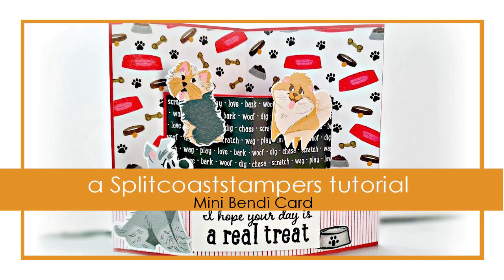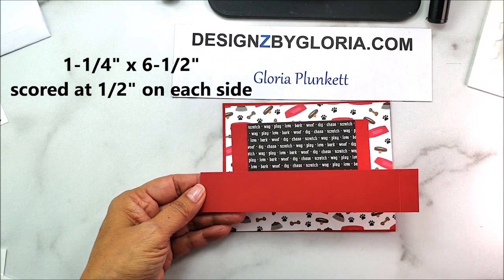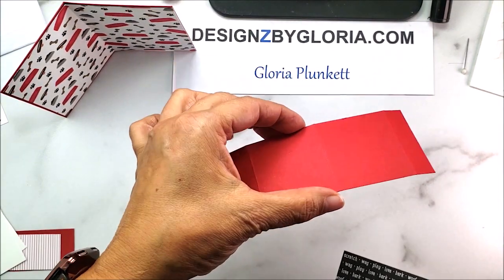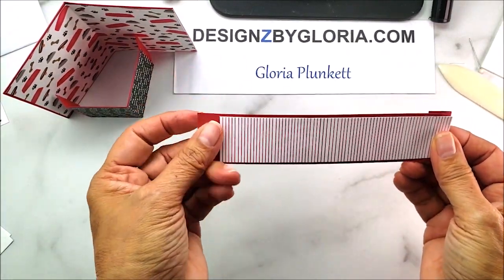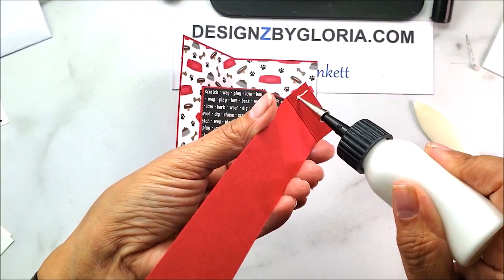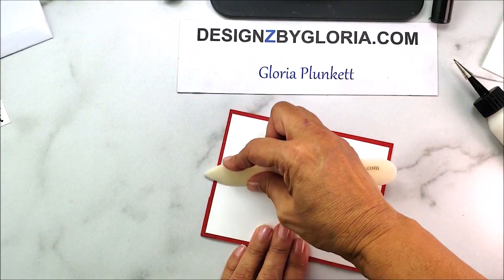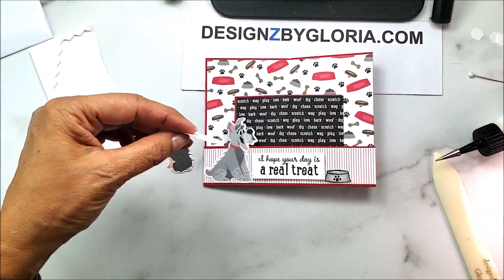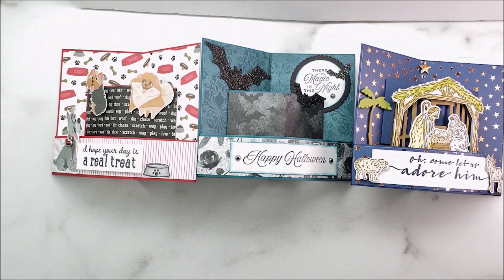Mini Bendi Card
by Gloria Plunkett

Create a single panel card with 2 pop-out features. For step by step still pictures, supply list and measurements as well as more tutorials